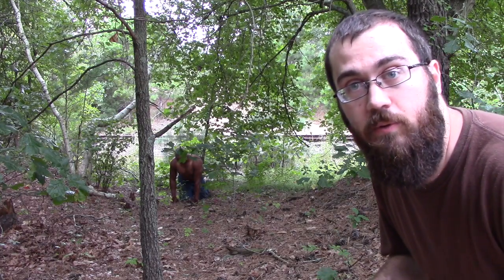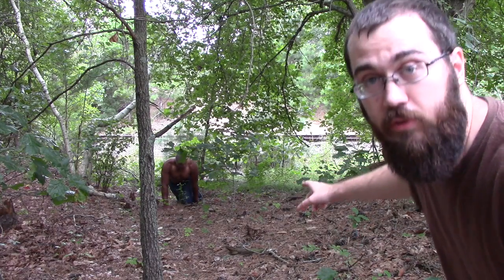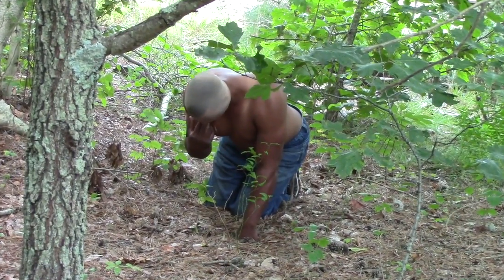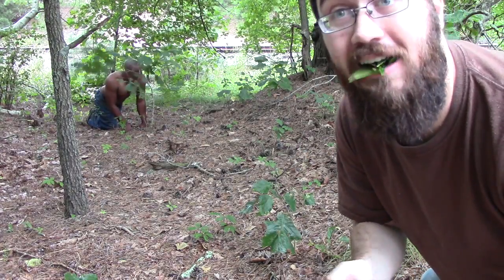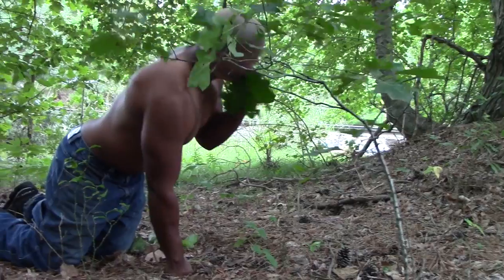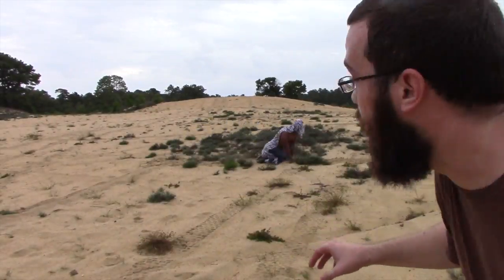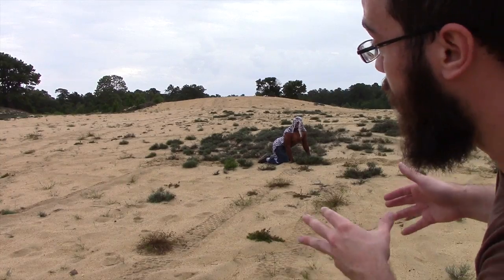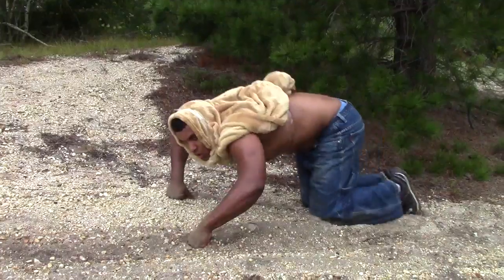How To Survive: HOW ANIMALS SURVIVE!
Stain Brunner teaches us how animals survive in the wilderness.